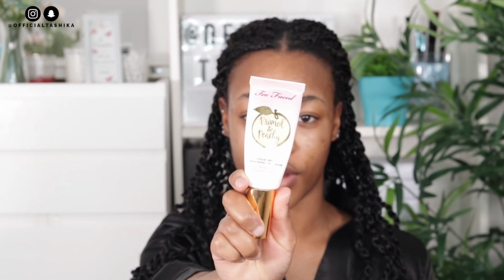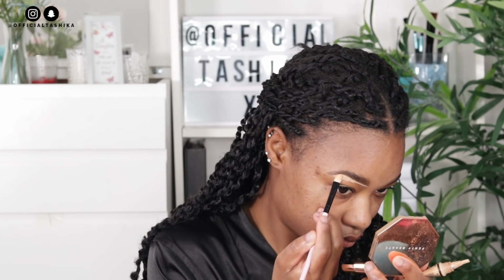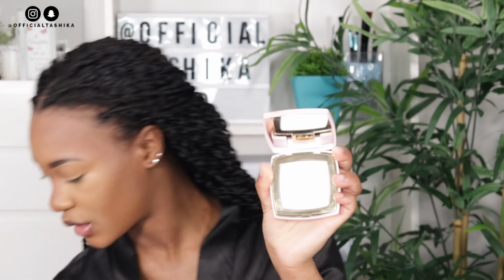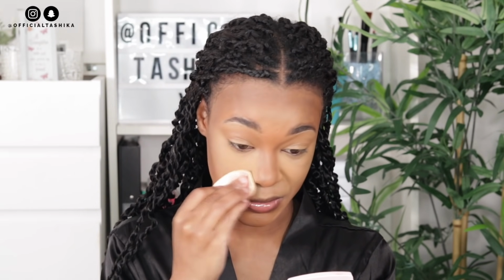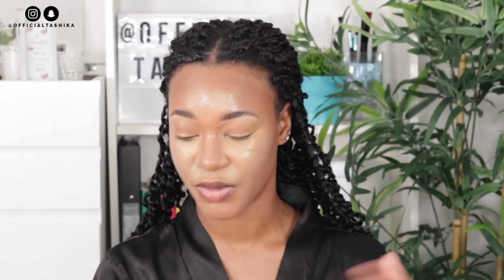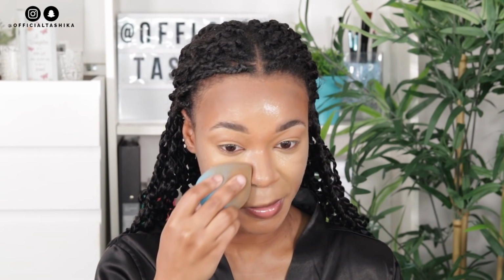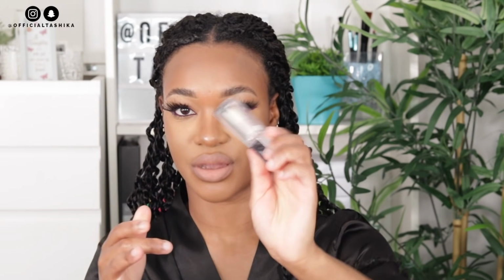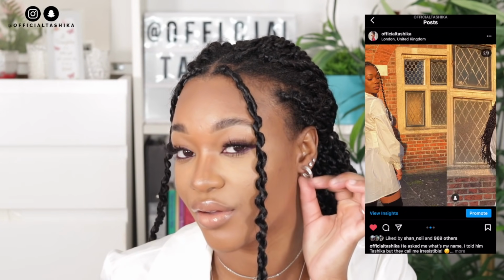CCGRWM | WHY I DON'T WANT TO MAKE VIDEOS WITH MY MOM ANYMORE ♡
I love and appreciate the support I get from every single one of you💙

📨Hey Lovelies, In today's video, I opened up about how I felt for the past few months. I talk about my "weight" gain/loss, my driving experience, lockdown/moving out and why I don't want to make videos with my mom anymore.

🙋🏽‍♀️ABOUT TASHIKA BAILEY
Age? 23
Height? 5ft1
Nationality? Jamaican
Location? London, UK

The Boil Club “TASHIKA10” 10% (Black-owned)

🔊ITEM(S) MENTIONED
Too Faced Primed + Peachy Matte Primer
Fenty Beauty Gloss Bomb Glass Slipper
Fenty Beauty Browm MVP Pencil Medium Brown
LA Girl Pro Concealer Creamy Beige
Too Faced BTW Matte Foundation Butter Peacan
Too Faced BTW Matte Concealer Latte
Fenty Beauty Pro Filt'r Concealer 470
Too Faced Primed + Poreless Matte Powder
Fenty Beauty Bronzer Coco Naughty
Urban Decay Ultra Matte Setting Spray
Fenty Beauty Full Frontal Mascara
ColourPop Kaepop Highlighter Glo Up (SOLD OUT)
Fenty Beauty Stunna Lip Paint Unbutton
Earrings Pandora
YSL Black Opium EDP 50ml

* Some links are affiliate, meaning if you choose to purchase an item with the link in the description box, it does not change the price in any way, however, I earn a small commission which enables me to continue creating content for this channel. I am not paid or asked to use these links.